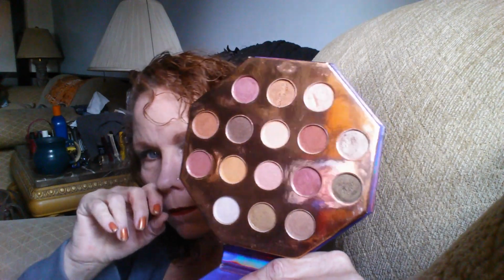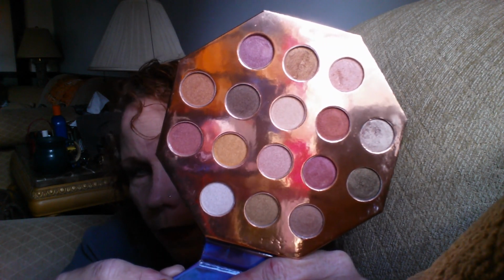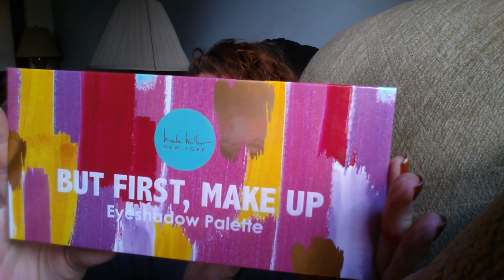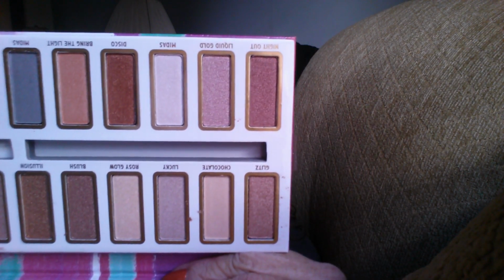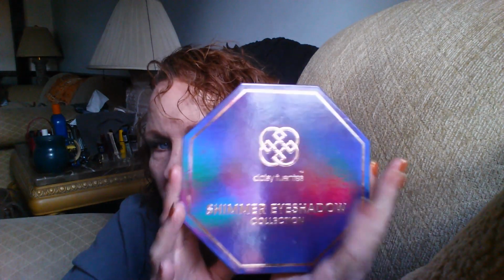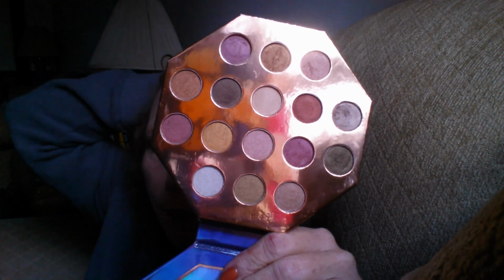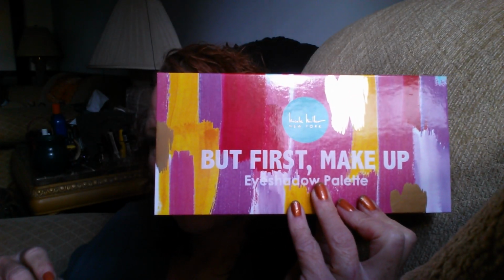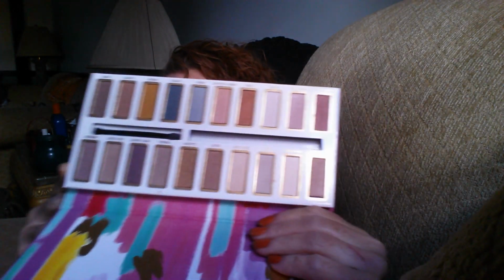Pan that palette of the week.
Hello Universe, It's Gypsy with another video.
This is my palette of the week video.  Last week's palette was
the Daisy Fuentes Shimmer Eyeshadow Collection.  This week's palette is the Nicole Miller But First, Makeup Eyeshadow Palette.
About me.

Gaston, SC 29053